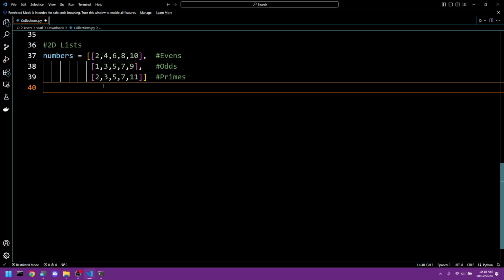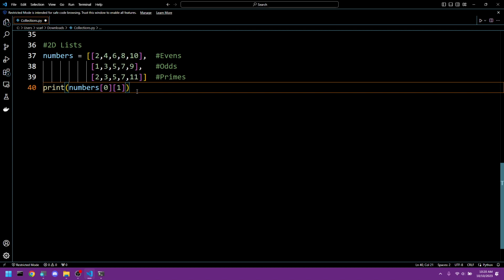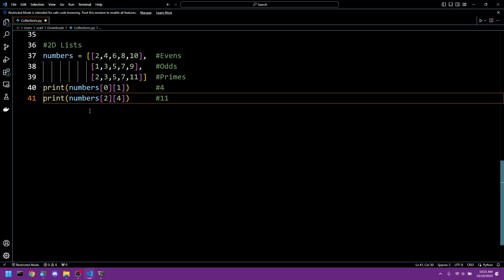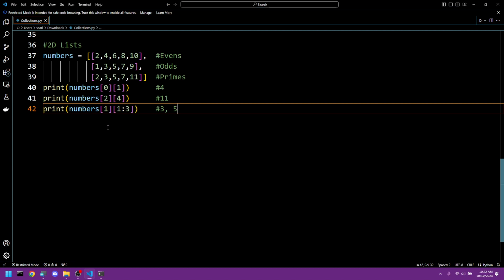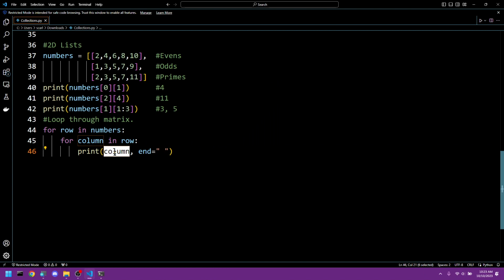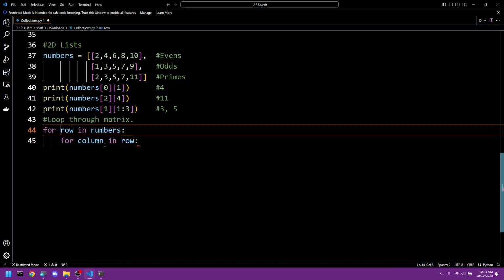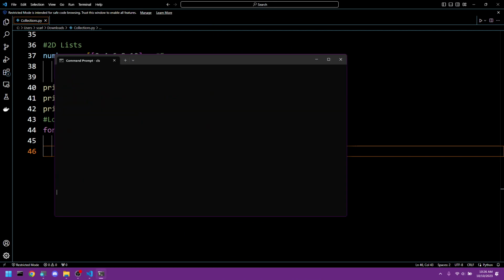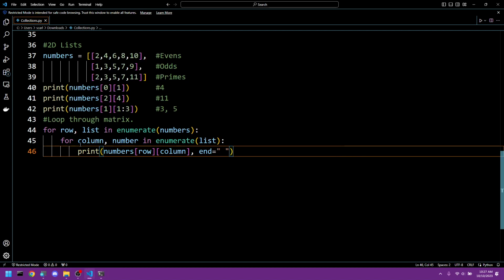CS230: 2-Dimensional Lists